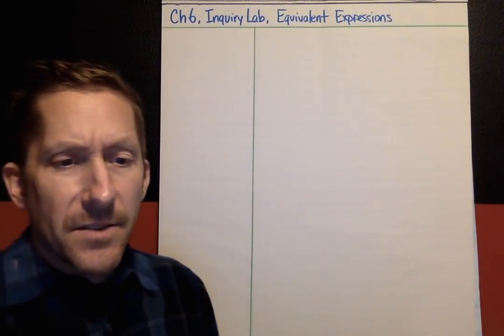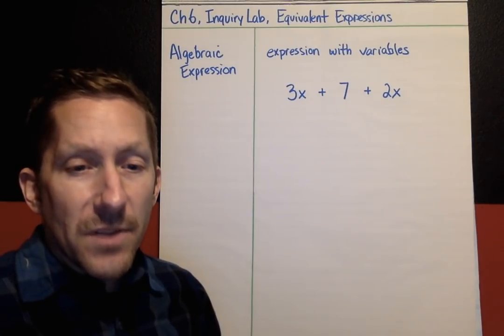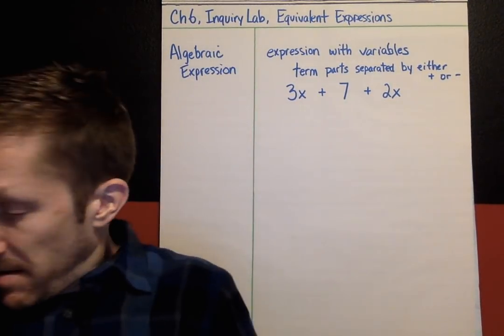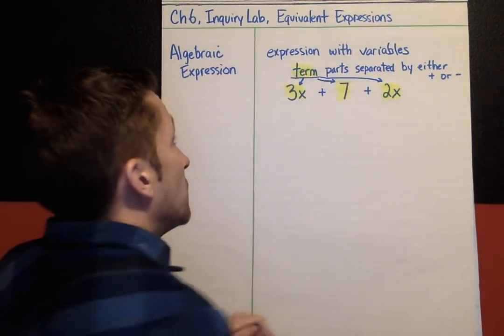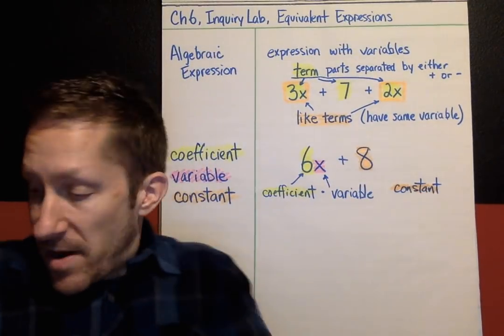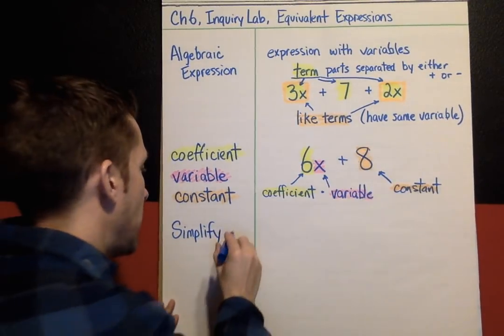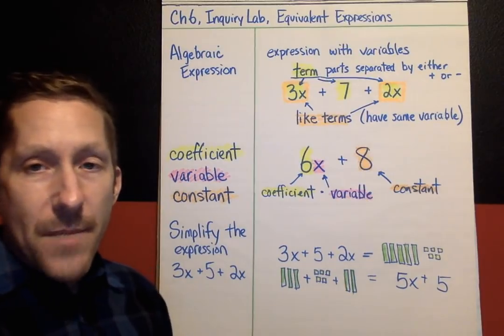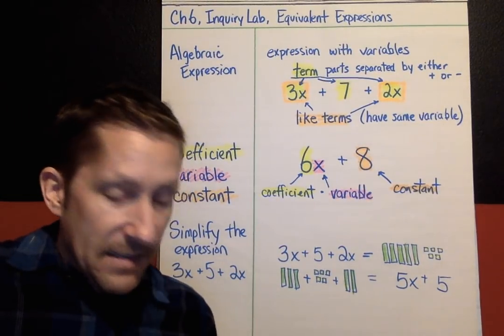Ch6, Inquiry Lab, Equivalent Expressions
This lab explains the vocabulary terms: algebraic expression, terms, like terms, coefficient, variable, and constant. This lab also explains how to simplify an algebraic expression by combining like terms.